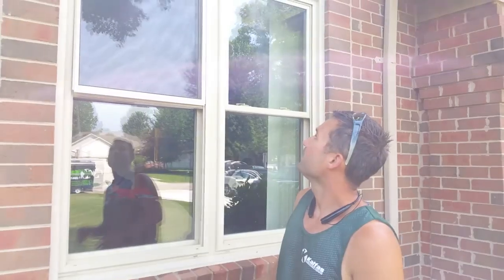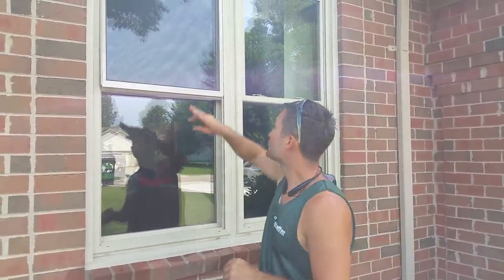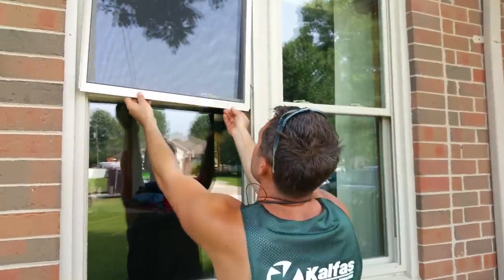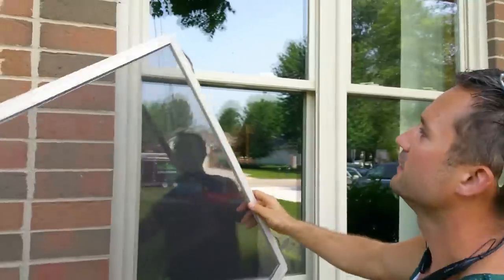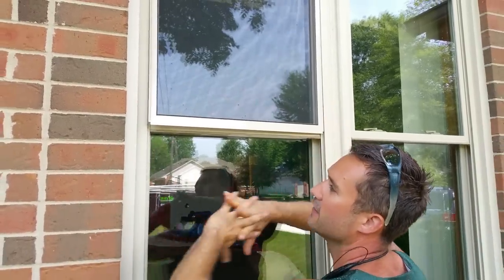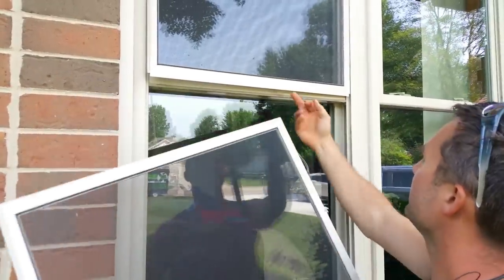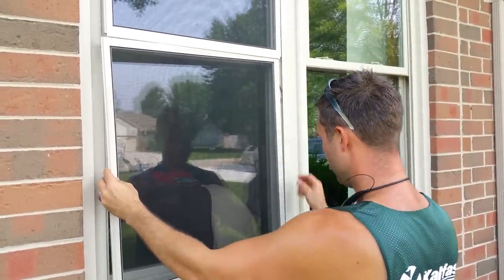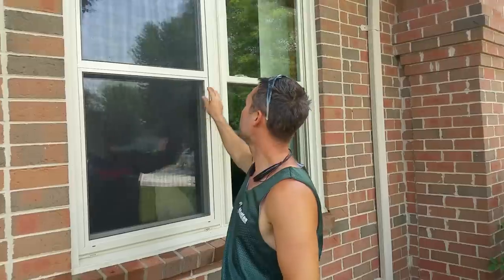Window Cleaning Techniques - How To Put "TOUGH SCREENS" Back IN -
I'll Teach You How To Sell Window Cleaning Jobs Fast
FREE Strategy to start Selling
Window Cleaning Jobs Immediately

Want to Start a
Window Cleaning Business?

How To Put SCREENS Back IN - Window Cleaning
Put in touch screens back in during window cleaning jobs can drive you crazy and make you lose money.

Whether you dream of starting your own lawn care, snow removal or landscaping business. It's all a lot easier than you think.

With a basic understanding of even shrub trimming, tree service, horticulture, garden maintenance, arboriculture, flowers, botany, gardening or any of the above combined with a will to succeed.
How-To-Start-a-Landscaping-Company-With-No-Money
Keith-Kalfas